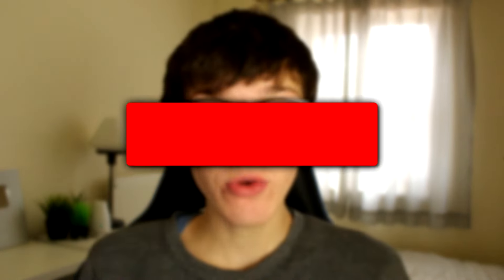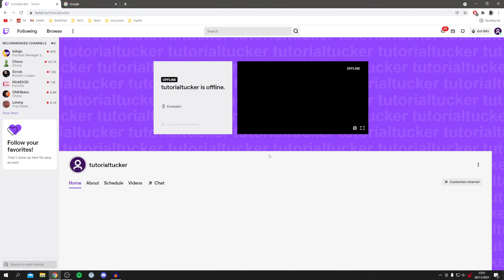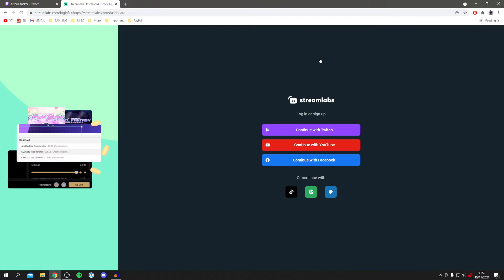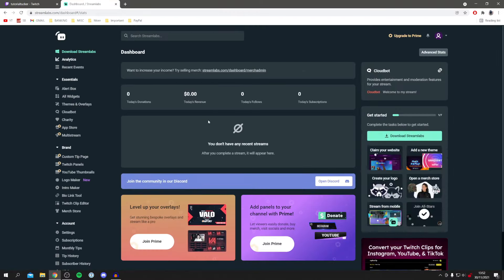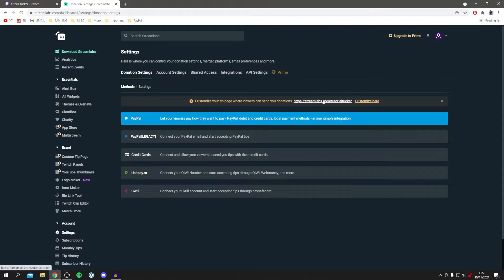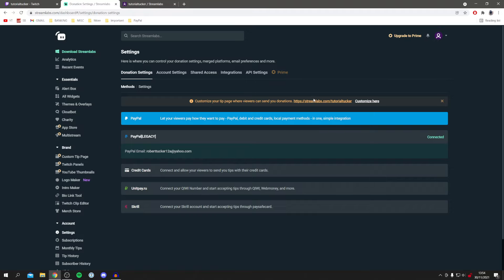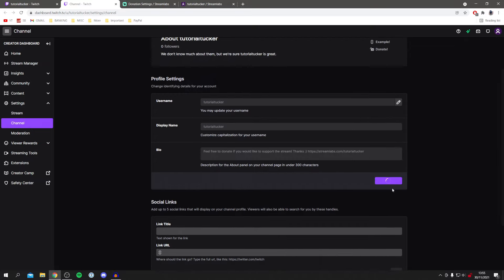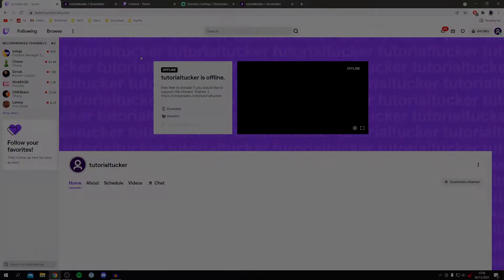How To Set Up Donations On Twitch | Add Donation Button To Twitch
I show you how to set up donations on twitch and how to add donation button to twitch in this video! For more videos like how to set up twitch donations and how to set up donations on twitch streamlabs as well!

TutorialTucker